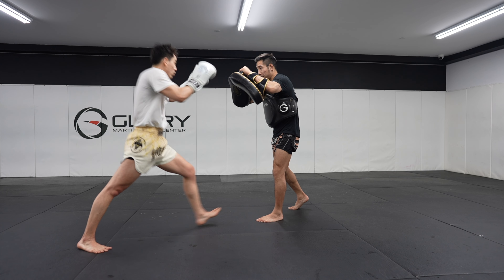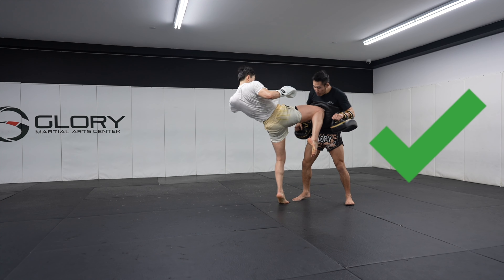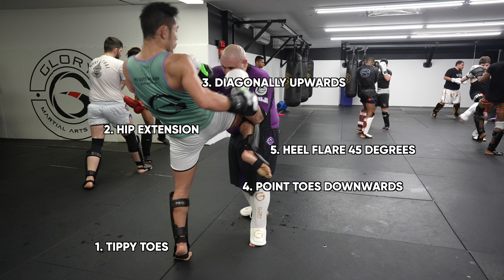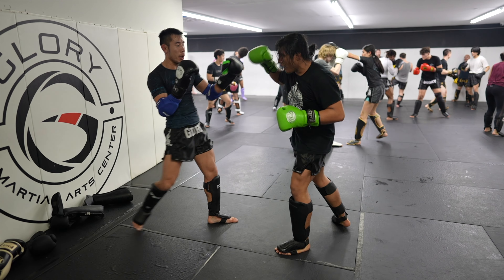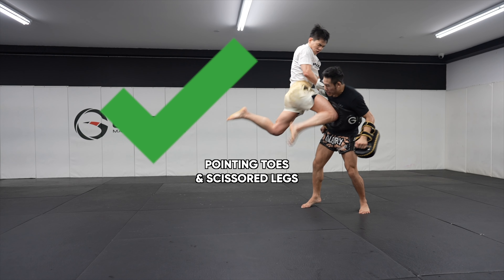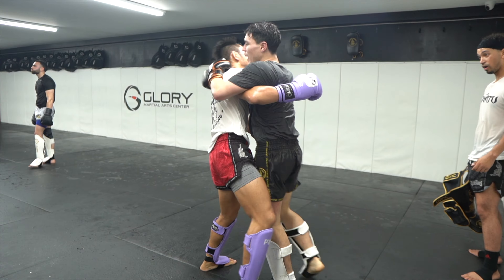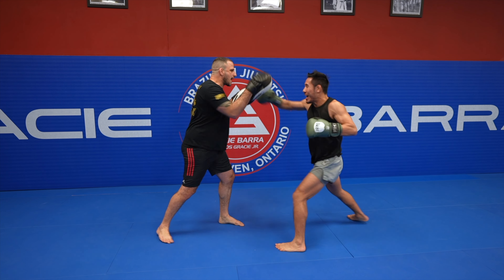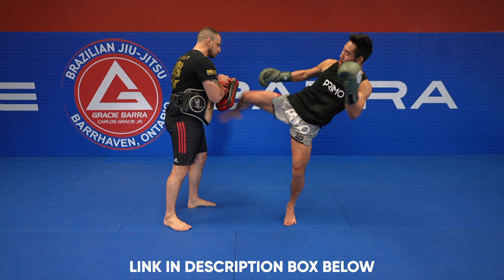Can you spot these mistakes? How to throw a perfect Muay Thai knee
Become a better coach, teammate or striker by learning how to hit & hold pads like a PRO